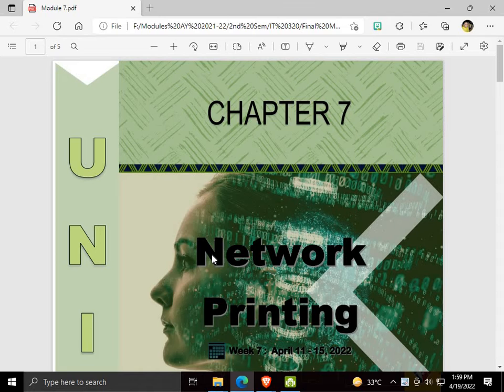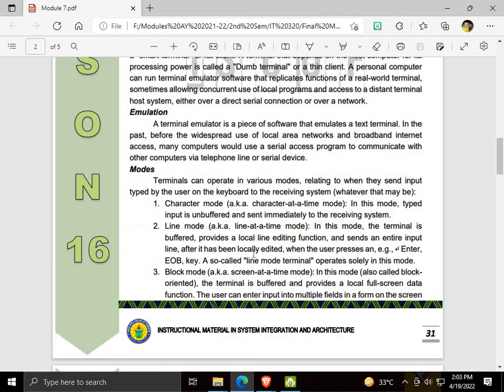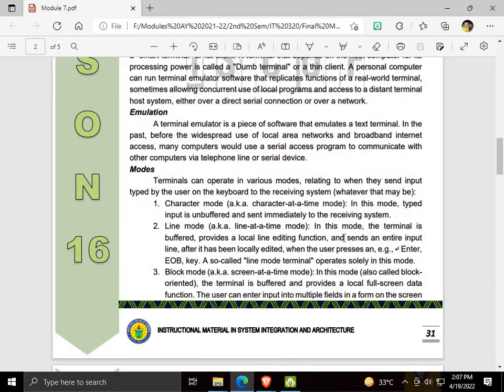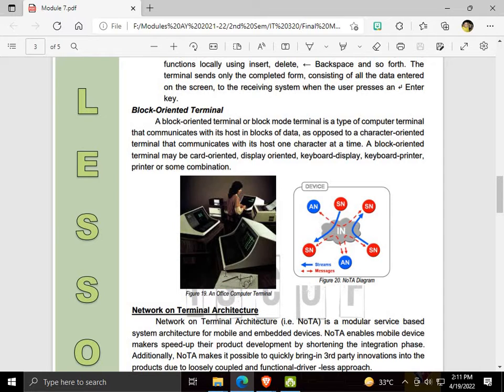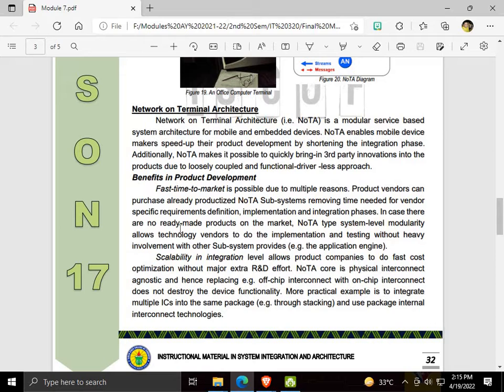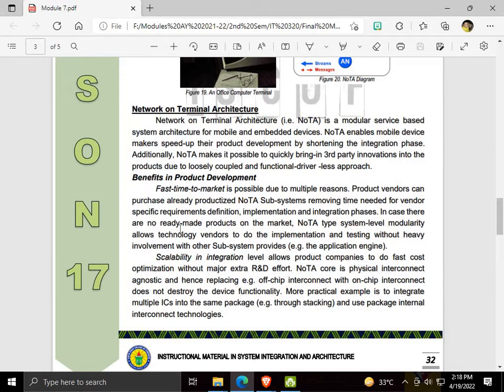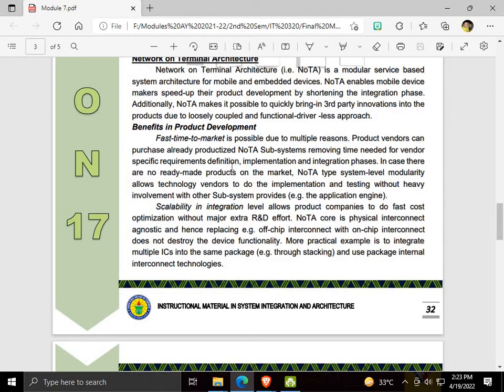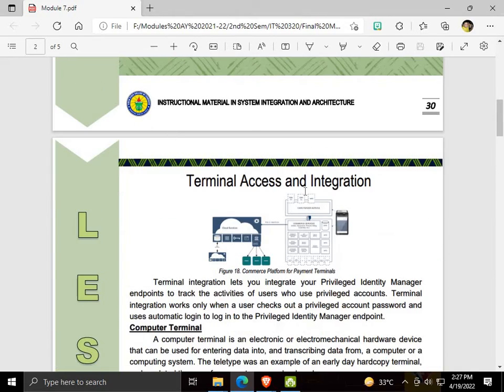IT 320 3B Session 7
This Video is the 7th Session of ISCOF-SEC BSIT 3B in their Subject IT 320.